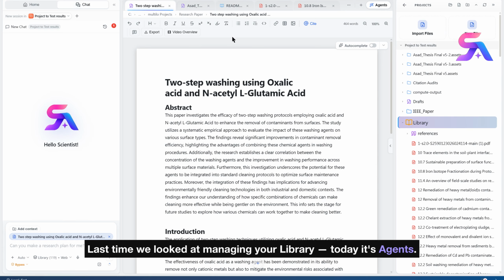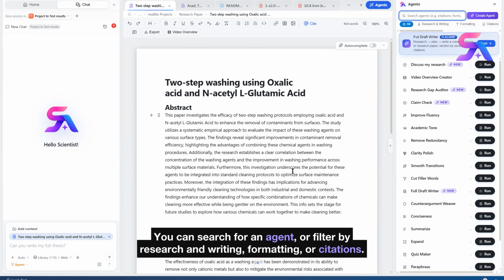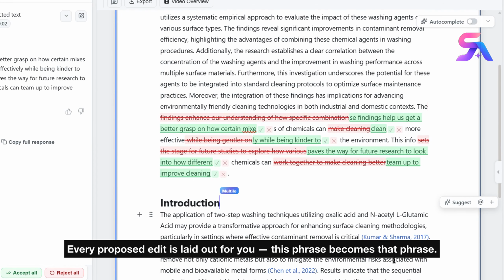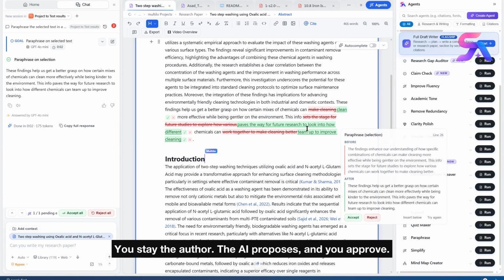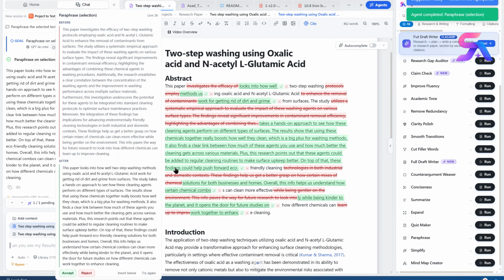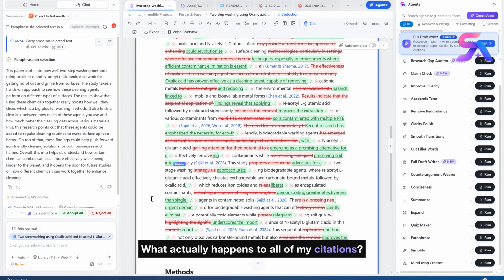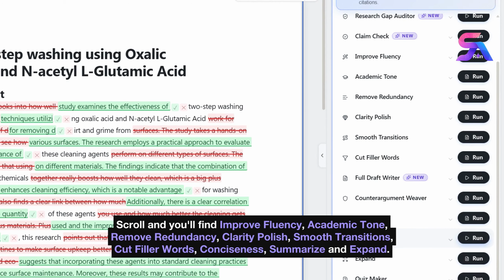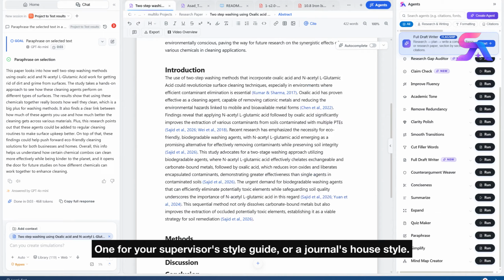How to Run Agents in Multilo — Paraphrase, Polish & Edit Without Breaking Your Citations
How to run agents in Multilo: select any text, pick an agent, and review every proposed change before it touches your draft. Agents are small, focused tasks — paraphrase, academic tone, cut filler words — and crucially, your citations are never altered.

✅ The Agents panel — one click away from any document
✅ Select text → pick an agent → Run (no prompt writing needed)
✅ Accept or reject every single change, or take them all at once
✅ Run on a selection, a paragraph, or the entire document
✅ Your citations stay completely intact — only the words between them change
✅ Improve Fluency, Academic Tone, Claim Check, Research Gap Auditor, Quiz Maker & more
✅ Build your own agent with Create Agent

⏱️ Chapters
0:00 What agents are, and why they help researchers
0:21 The Agents panel — always one click away
0:37 Run your first agent: select text, click Run
0:52 Accept or reject every change — you stay the author
1:43 Run on a paragraph or the whole document
2:23 Your citations stay completely intact
2:53 The agent library — fluency, tone, claim check and more
3:13 Create your own agent

About Multilo Multilo is the AI document IDE (integrated writing environment) for research & academic writing — open Microsoft Word docs, run project-aware AI agents on your real draft, and verify every citation against a real source. Built for students, researchers, and PhDs.